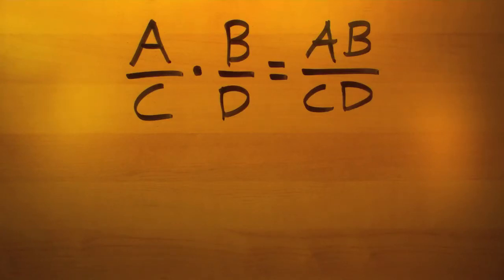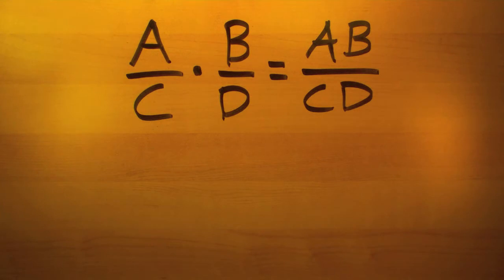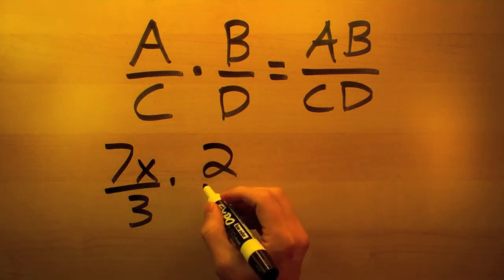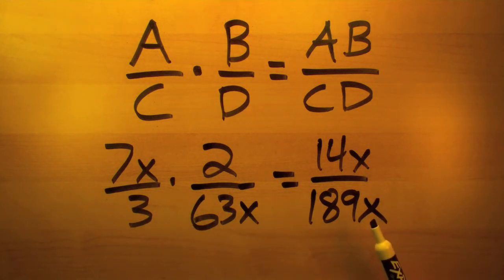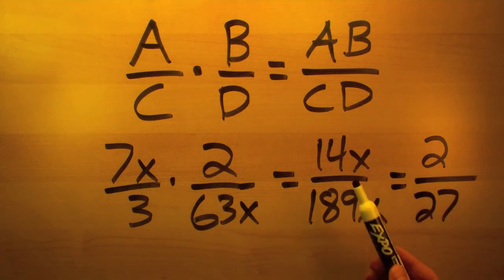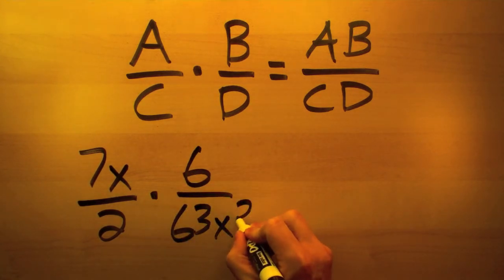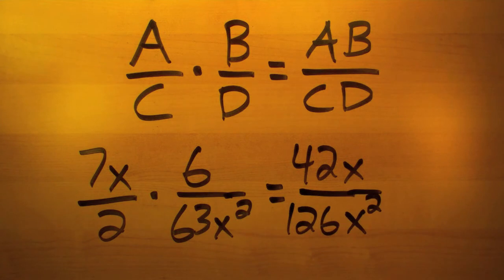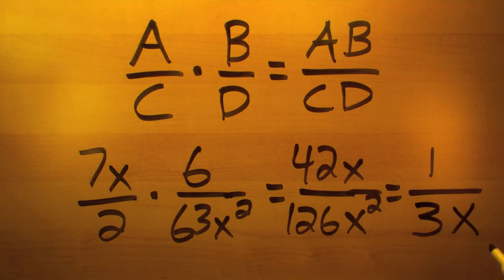Multiply Rational Expressions 1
This is the first video for Multiplying Rational Expressions on ULearniversity.com